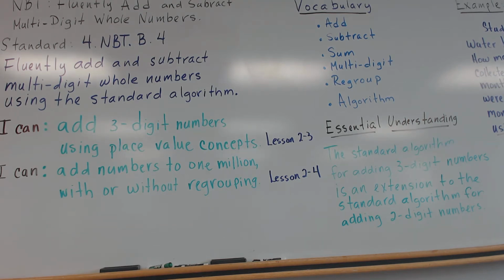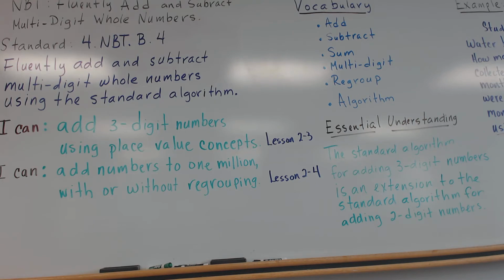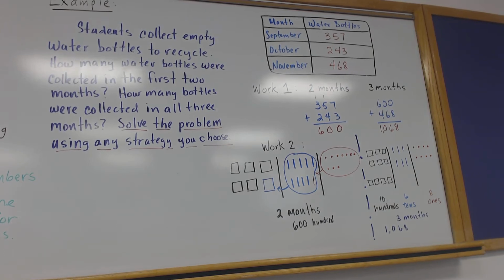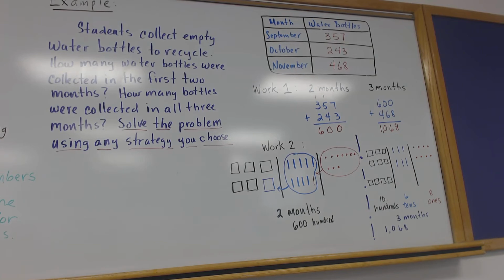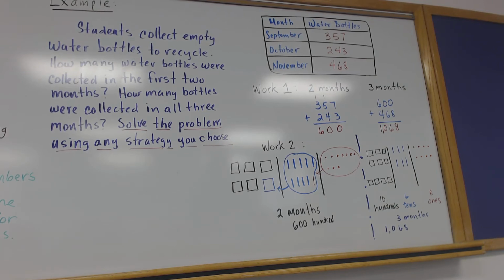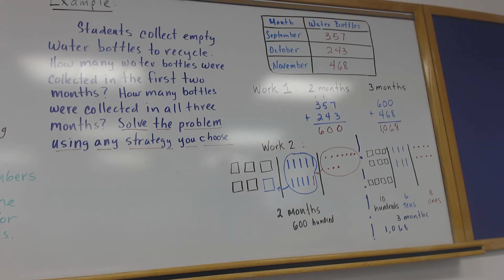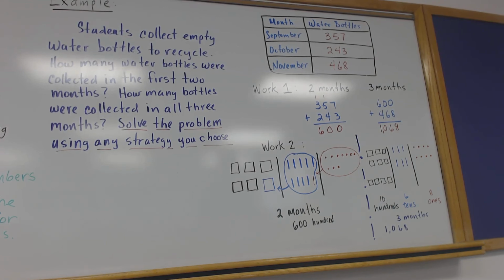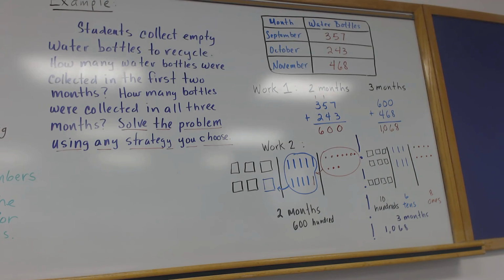Adding 3-digit Numbers. WIN 20200909 15 10 07 Pro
Lesson 2-3 Add 3-digit numbers using place value concepts.  Math 4th Grade. Standard: 4NBT.B.4